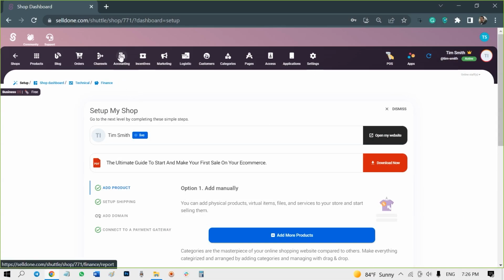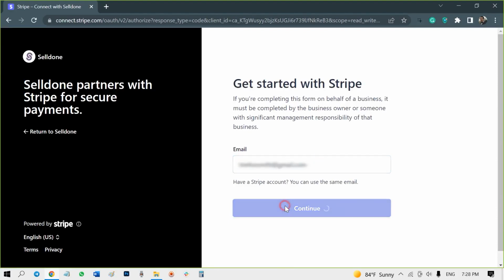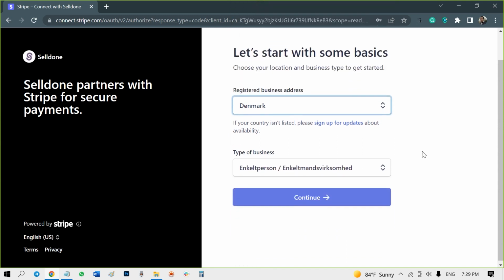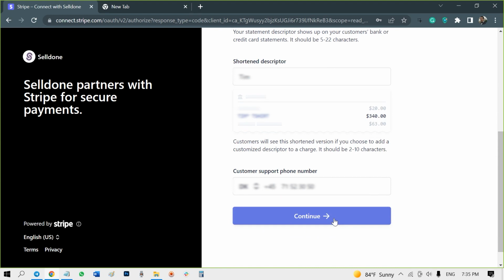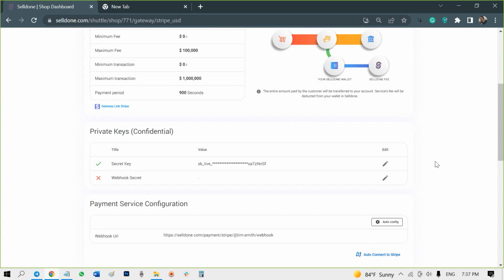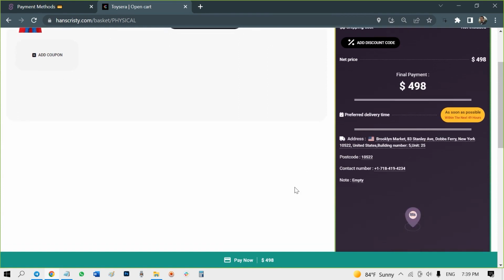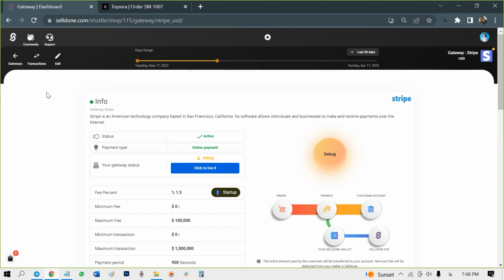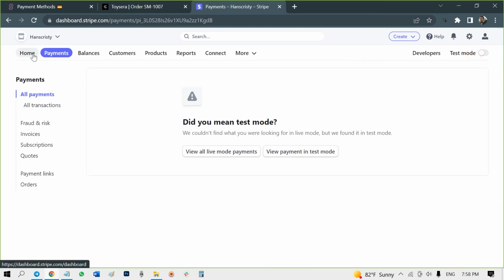Add Stripe to Selldone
To get paid online, merchants need active payment gateways. Selldone is integrated with Stripe as one of the most popular payment solutions. In this step-by-step video, we will teach you how to activate your Stripe account and accept online payments.

Here is what we’ll cover in this tutorial:
00:18 Available payment methods
00:41 Add Stripe keys to Selldone manually
01:06 Auto-connect to Stripe
02:12 Account verification
02:24 Business basic information
03:13 Add your bank
03:23 Add public details for customers
04:36 Returning to Selldone
05:03 Stripe fees
05:35 Purchase a product with a test card
07:13 Merchant dashboard on Stripe